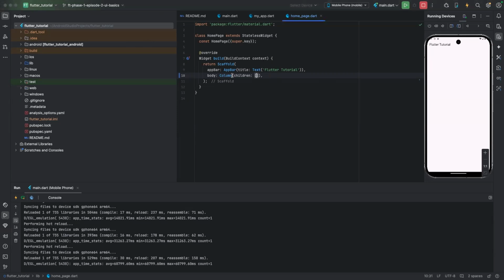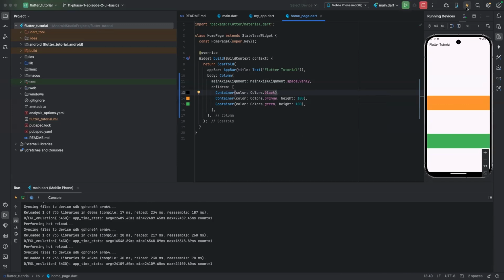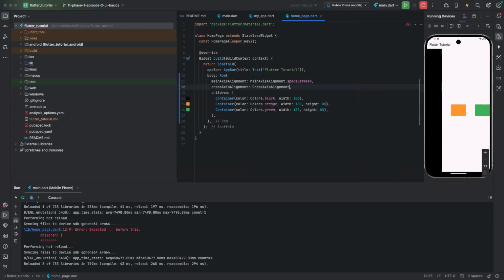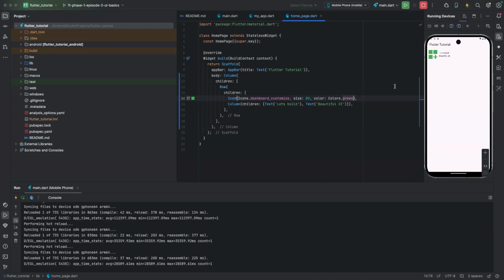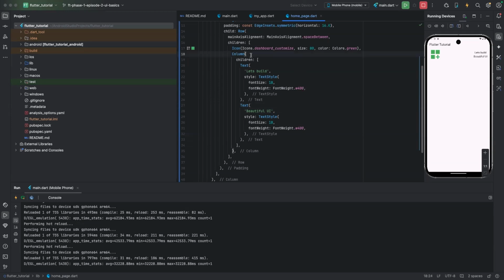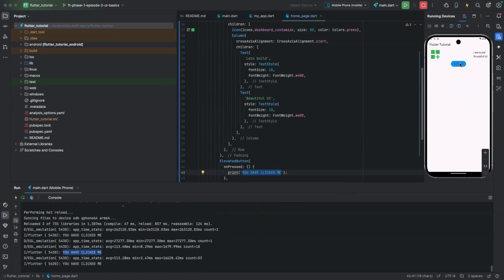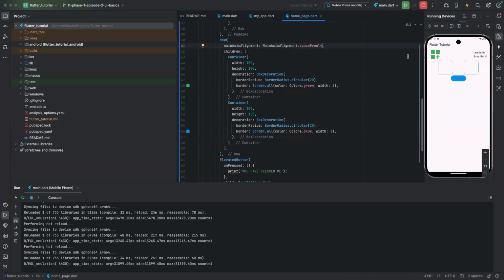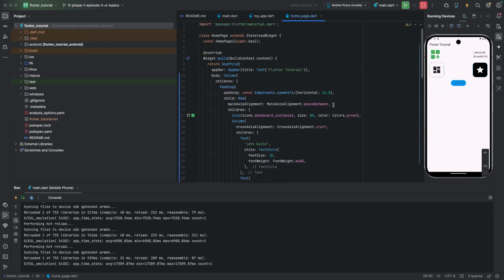Phase 1: Beginner Foundation | Episode 02 | Flutter UI Basics | Container, Row, Column & Padding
Welcome to Phase 1: Beginner Foundation of Flutter Development

In Episode 02: UI Basics, we build on what we started in Episode 01 and begin exploring how Flutter actually creates user interfaces.

In this episode, you will learn how to design simple and clean layouts using Flutter’s core UI widgets.

What you’ll learn:
Understanding how Flutter UI works with widgets
Using basic layout widgets like Container, Row, and Column
Adding spacing with Padding and SizedBox
Structuring a simple screen layout
Building a basic profile-style UI

By the end of this video, you’ll be able to structure and design simple Flutter screens with confidence.

This is part of the CodeWithKamira Flutter Learning Series, where we go step by step from beginner to advanced, building real-world applications.